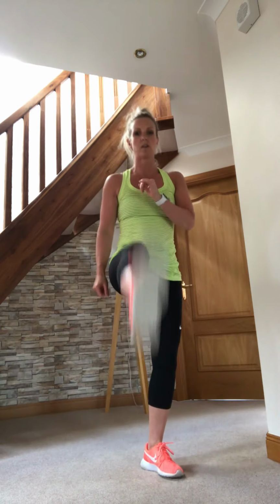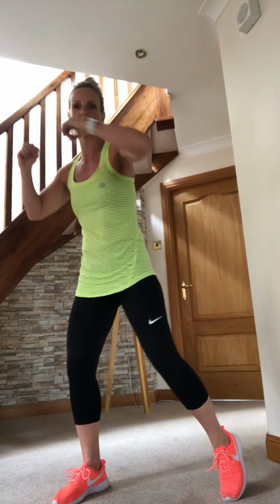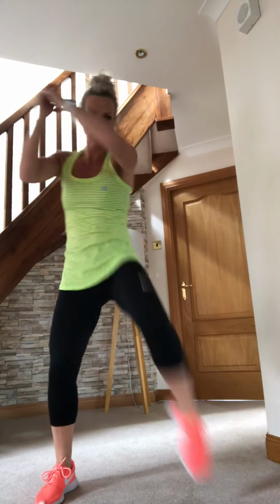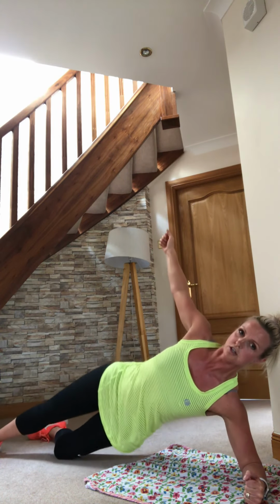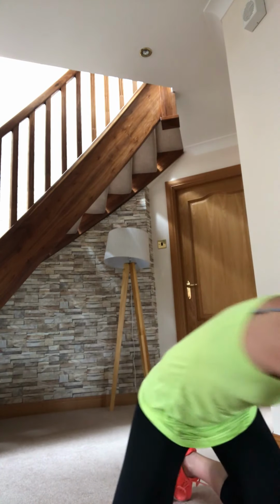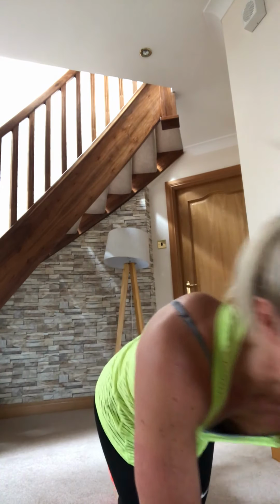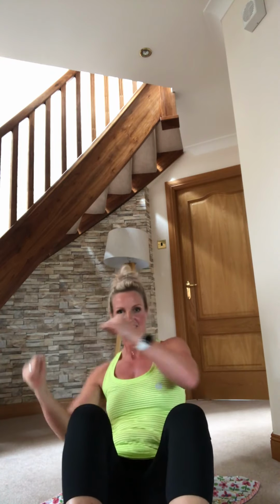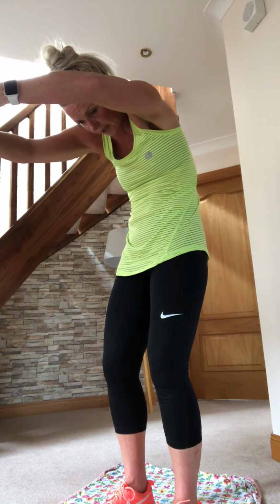Punch and Plank High Intensity Home Workout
It’s time to raise your heart rate with Debbie Young’s Punch and Plank, this is a high intensity 25 minute workout.

If you enjoy this, make sure you check out our High Intensity playlist.